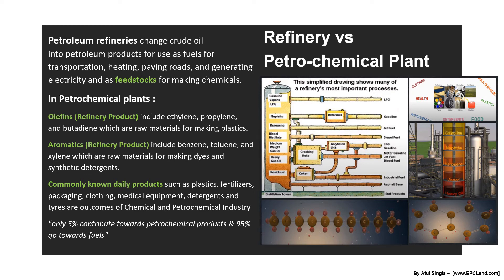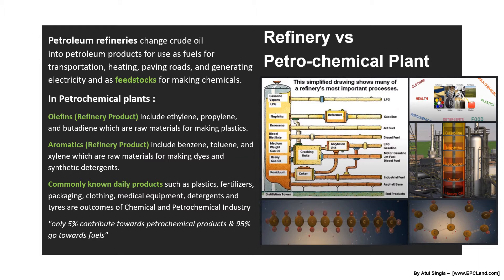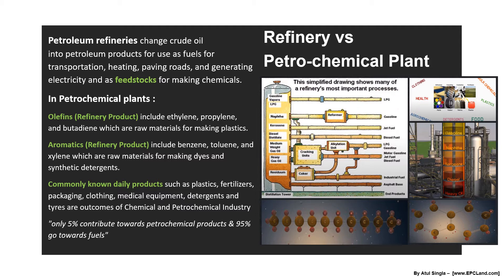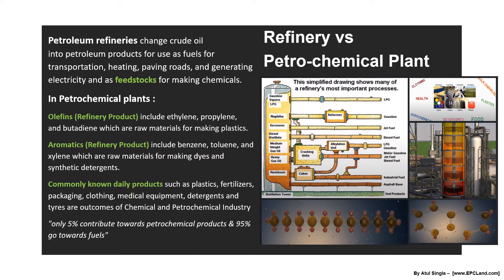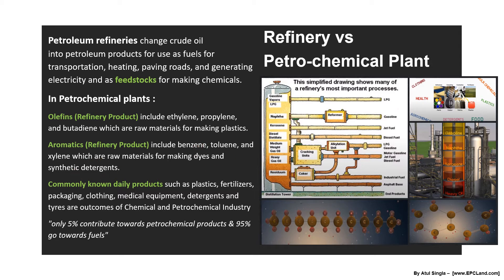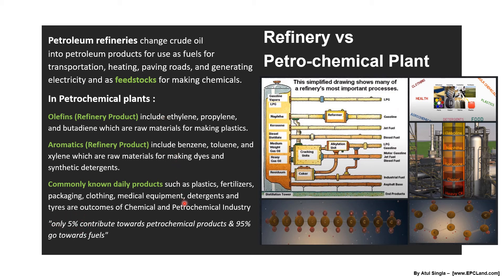Refinery vs PetroChemical Plant II II Piping Engineering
🎓 Master Piping Engineering with our complete 125+ hour Certification Course Lets talk about various differences between Refinery & Petrochemical

xxxxx

What’ll you learn:

xxxxx
What is Refinery
What are the various inputs & Outputs from Refineries?
What is the Petrochemical industry?
What are various inputs & Outputs from Petrochemical Industries?
What are the various differences between Refineries & Petrochemicals?
xxxxx

xxxxx
xxxxx
QuizLand: Quiz + Videos: Learn From Questions
xxxxx

xxxxx
xxxxx

xxxxx
xxxxx
xxxxx
xxxxx

xxxxx
xxxxx

xxxxx
xxxxx

xxxxx

xxxxx

xxxxx
20 Popular Quizzes on Piping Engineering
xxxxx
Piping Codes, Standards, Specifications & Best Practices: Piping Quiz
12 Major Difference b/w ASME B31.1 & ASME B31.3: Piping Quiz
xxxxx
Common Hashtags
xxxxx
xxxxx

xxxxx
Discussion Forums
xxxxx

xxxxx
Provide Feedback/Review
xxxxx

xxxxx
Contact Email
xxxxx

xxxxx
xxxxx

xxxxx
xxxxx